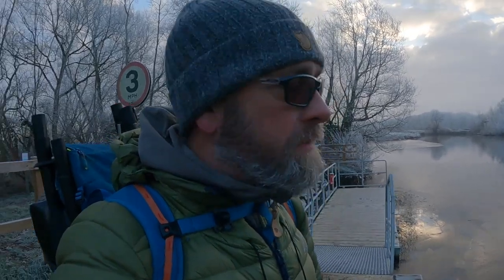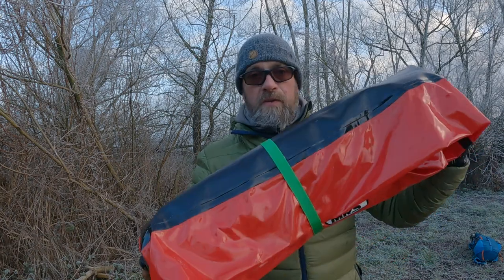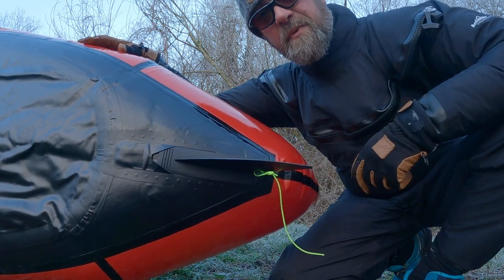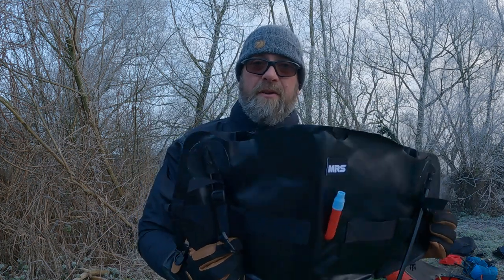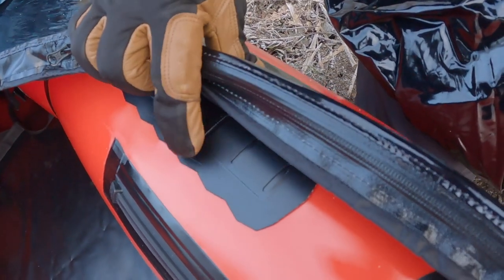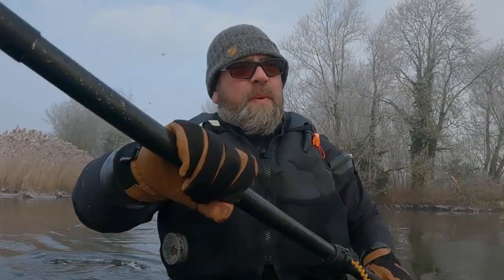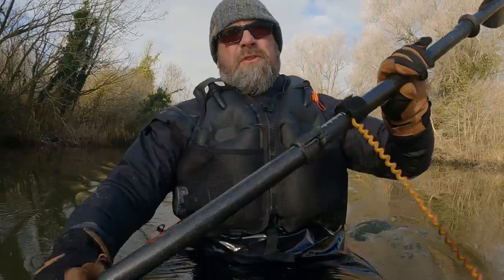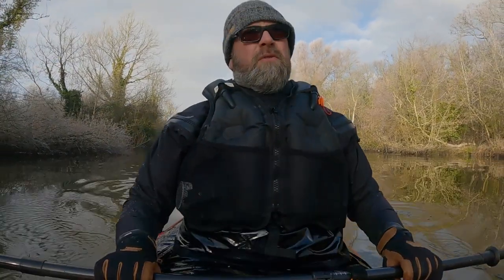Test paddle of the MRS Nomad Packraft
This model is the @mrspackraft4341  Nomad S1D, it is designed specifically for improved speed on flat water.

The streamlined design makes the Nomad S1D a perfect inshore paddling packraft, great on calm water but will be limited on whitewater.

Top speed of around 6kph

due to the design and the large skeg the turning circle is much wider and less responsive meaning it isn't great for quick turns and adjustment in whitewater.

The MRS Nomad design makes it a absolutley brilliant expedition packraft.

There are two models: the Nomad S1 & the S1D, The S1D is this model and it differs as it has the waterproof deck.

The deck is zippered to the packraft up to the front of the spraydeck meaning it can be rolled forward and stored with the provided velcro straps.

This does three things, allowing you to roll it up when its hot, access the back for storage and ease of cleaning.

Also included is a removable and adjustable backrest, making this packraft easy to adjust to provide you with the most comfortable paddling position.

The packraft and all the ancillary equipment: spraydeck frame, seat, backrest and skeg weigh 4.43kg.  In the packrafting world this is fairly heavy but what the packraft gives you the added weight is worth it.

Carry weight - 150kg
Tubes: Nylon 210D / TPU
Floor: Nylon 840D / TPU
Seat: Nylon 210D / TPU

Please help to fund my adventures and videos by buying me a coffee